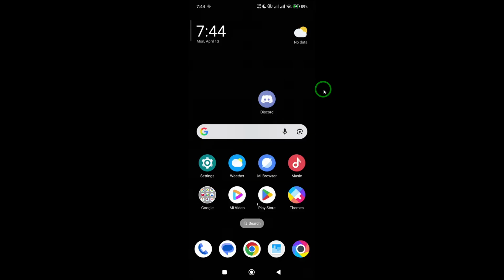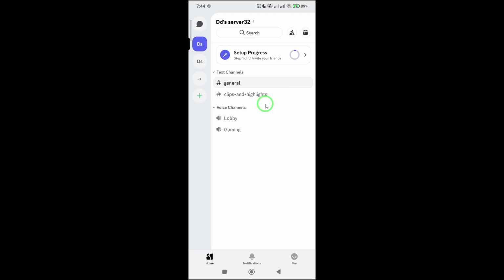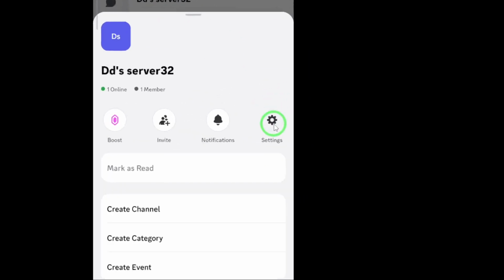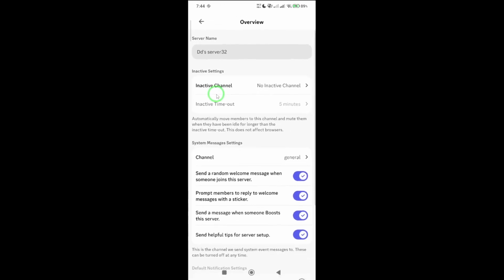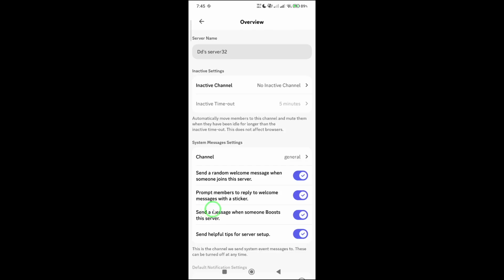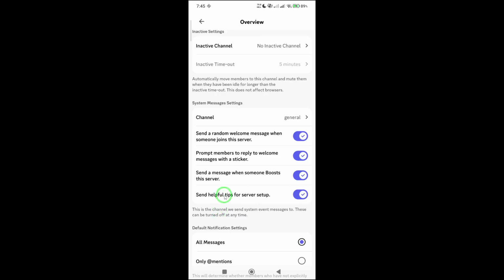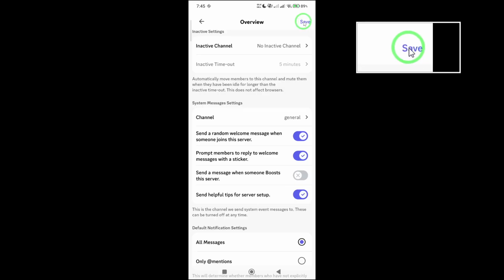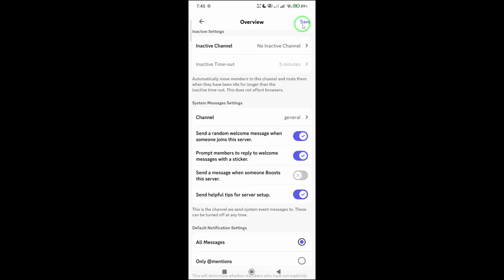How to Disable Send Message When Someone Boosts Server in Discord (Updated)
Learn how to disable the "Send Message When Someone Boosts Server" feature in Discord with this updated step-by-step guide. This quick tutorial will help you keep your Discord server clean and avoid unnecessary notifications whenever a boost happens.

1. Open Discord

2. Open your server then tap the server's name at the top

3. Go to Settings

4. Tap Overview

5. Under system messages settings toggle off Send a Message When Someone Boosts this Server

6. Tap Save

Follow these simple steps to stop automatic boost messages and keep your server chat organized.-
Timeline:
00:00 Start
00:12 How to do it
01:05 End